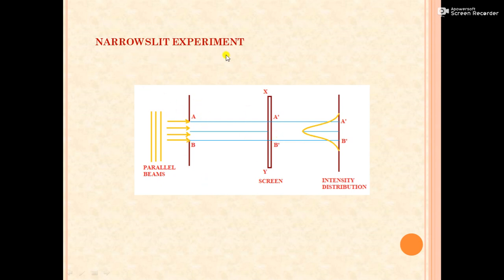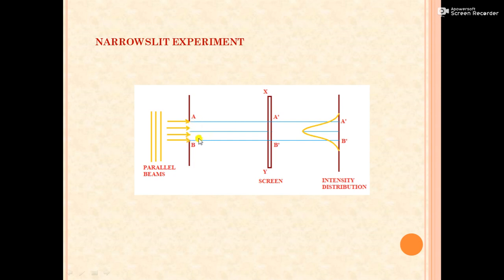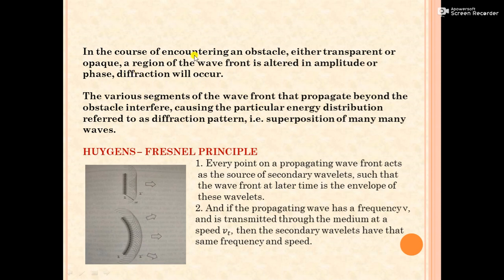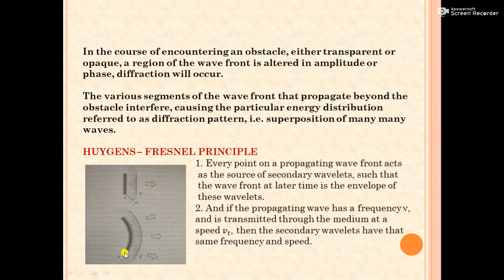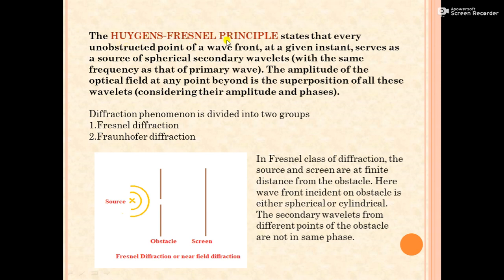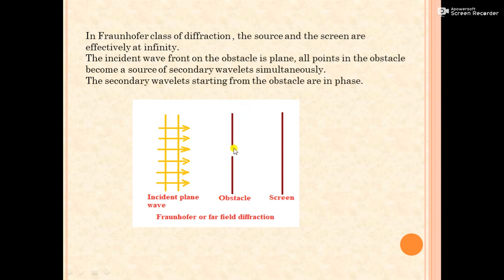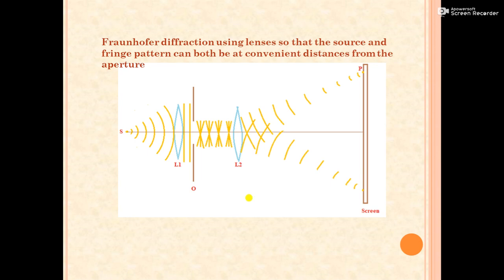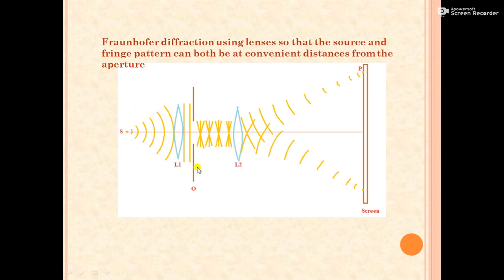Diffraction I || Introduction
This lecture is for the 2nd Semester Students of Physics Honours under Calcutta University.